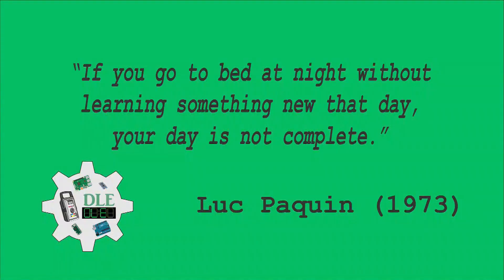Project #27 – Instructor - Microcontroller - Mk02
Microcontroller

A microcontroller is a small computer on a single Metal-Oxide-Semiconductor (MOS) integrated circuit (IC) chip. A microcontroller contains one or more CPUs (Processor Cores) along with memory and programmable input/output peripherals. Program memory in the form of ferroelectric RAM, NOR flash or OTP ROM is also often included on chip, as well as a small amount of RAM. Microcontrollers are designed for embedded applications, in contrast to the microprocessors used in personal computers or other general purpose applications consisting of various discrete chips.

A microcontroller is a "Simple Computer" that runs one program in a loop. They are designed to perform a single, specific task. In this guide, we'll be focusing on microcontrollers that have breakout boards, or a board that makes it easier to connect to and program the microcontroller. On a breakout board, the microcontroller pins are soldered to a printed circuit board, headers or other connectors are added to the PCB, and some basic firmware, or permanent software, is loaded to prep the microcontroller to receive signals.

There are different microcontrollers and it can be daunting to get started, especially if you're just getting into electronics.

-Arduino Uno, etc, (5V/16MHz, 3.3V/8MHz) is a microcontroller board based on the ATmega328.
-Arduino Micro, etc, (5V/16MHz, 3.3V/8MHz) is a microcontroller board based on the ATmega32U4.
-Arduino Mega 2560, etc, (5V/16MHz) is a microcontroller board based on the ATmega2560.
-Arduino Due, etc, (3.3V/84MHz) is a microcontroller board based on the AT91SAM3X8E.
-Arduino Zero, etc, (3.3V/48MHz) is a microcontroller board based on the ATSAMD21G18 ARM Cortex M0+.
-Arduino Nano 33, etc, (3.3V/120MHz) is a microcontroller board based on the ATSAMD51 Cortex M4.
-Espressif ESP32 WROOM, etc, (3.3V/240MHz) is a microcontroller board based on the Espressif Xtensa® dual-core 32-bit LX6.
-Raspberry Pi 4 Model B (5.1V/1.5GHz) is a microcontroller board based on the Broadcom BCM2711, quad-core Cortex-A72 (ARM v8) 64-bit SoC.
-Raspberry Pi Zero W (5.1V/1GHz) is a microcontroller board based on the Broadcom BCM2837B0 64-bit ARM Cortex-A53 Quad Core Processor SoC.
-Etc...

Technology Experience

-Programming Language
-Microcontrollers (PIC, Arduino, Raspberry Pi, Espressif, etc...)
-IoT
-Wireless (Radio Frequency, Bluetooth, WiFi, Etc...)
-Robotics
-Machine Learning
-RTOS

Instructor, E-Mentor, STEAM, and Arts-Based Training

-Programming Language
-IoT
-PIC Microcontrollers
-Arduino
-Raspberry Pi
-Espressif
-Robotics

Don Luc